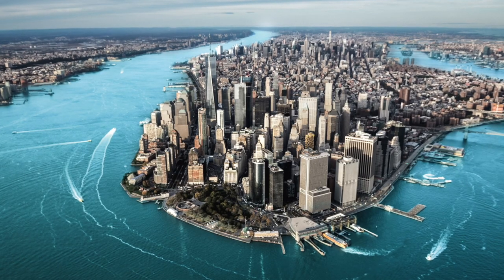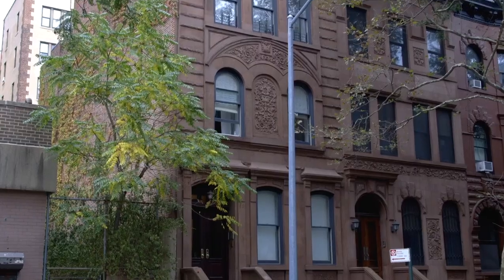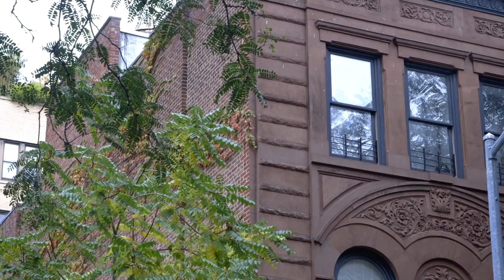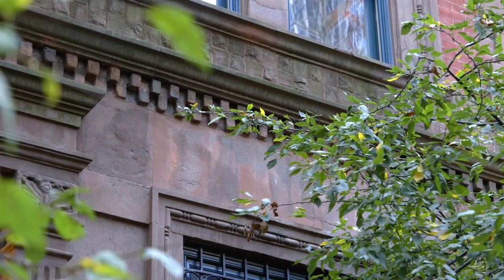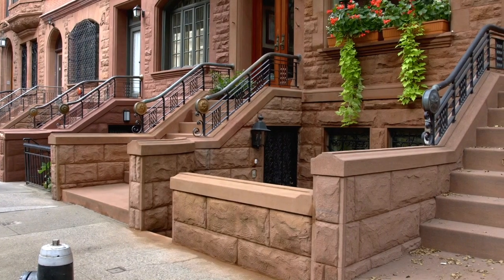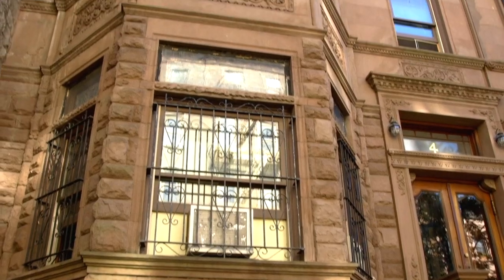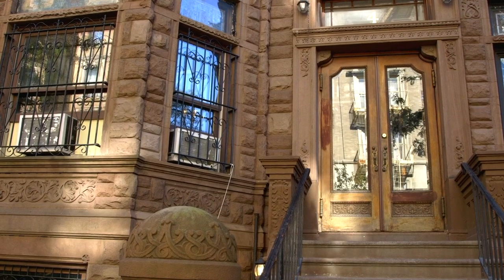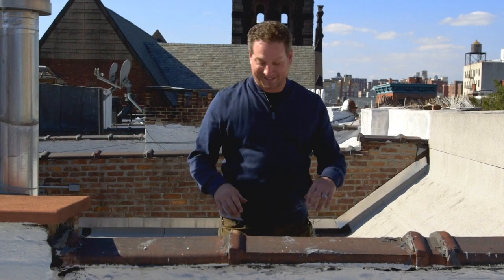The NYC Brownstone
The Brownstone could be the most iconic and coveted type of home in New York City. We've seen them in the movies and on TV, but now we're taking you inside.